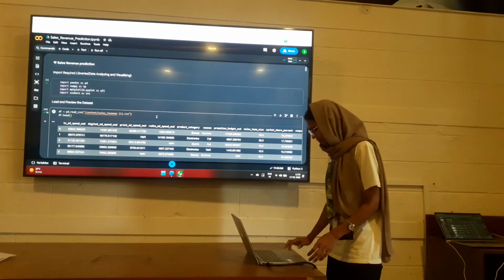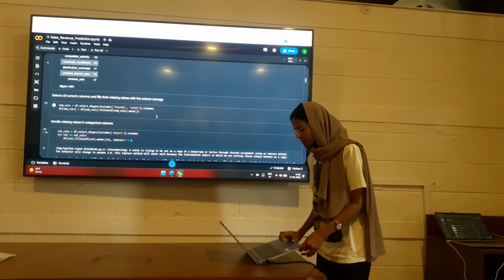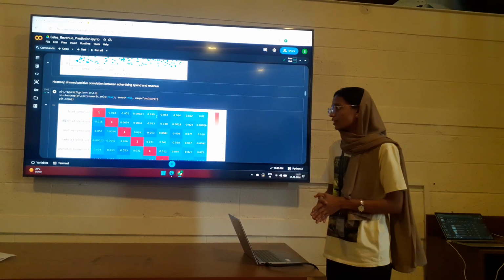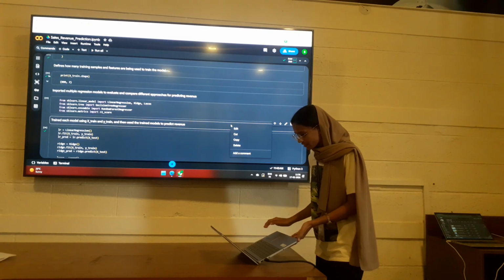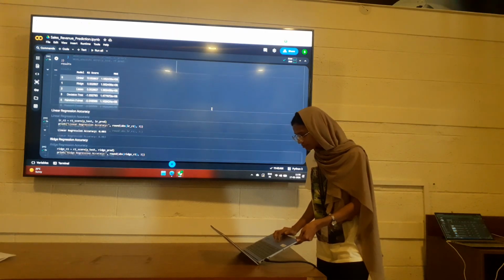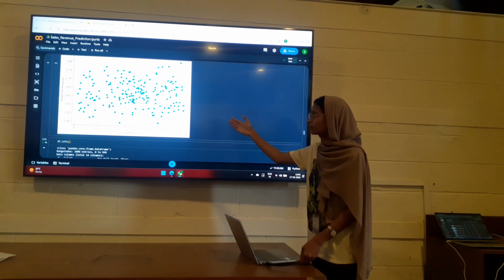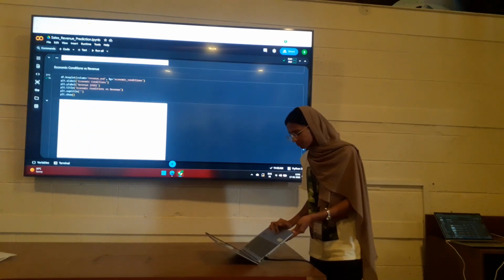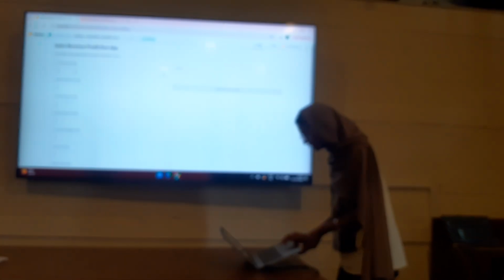Sana Afreen Revenue Prediction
Sana Afreen Revenue Prediction for SIC AIML